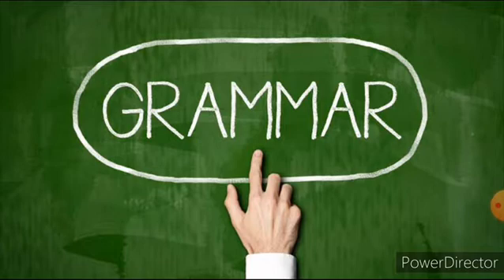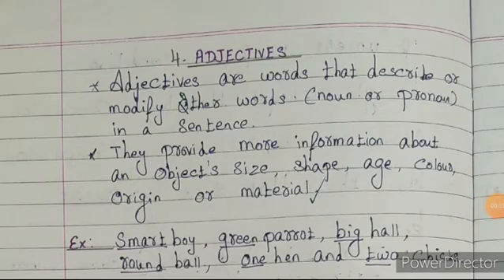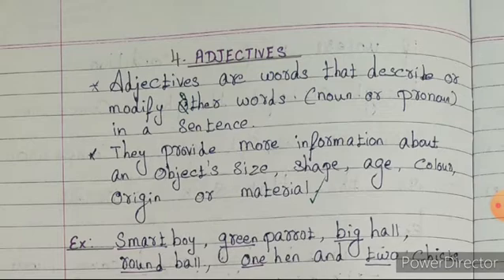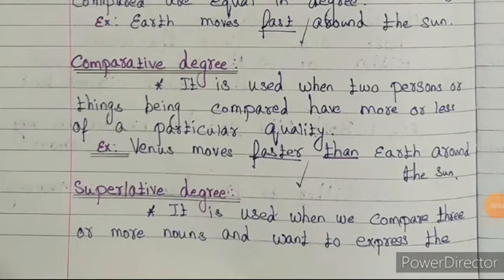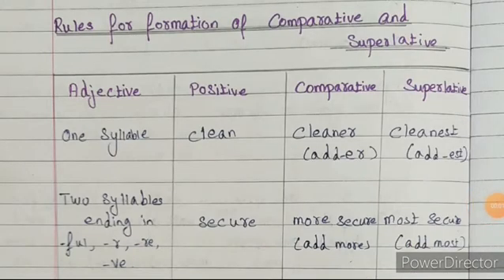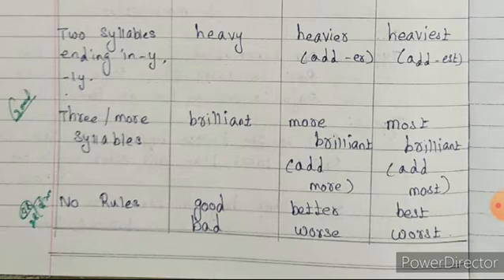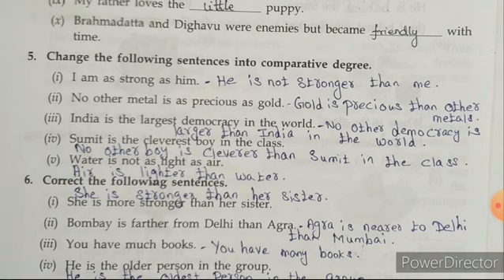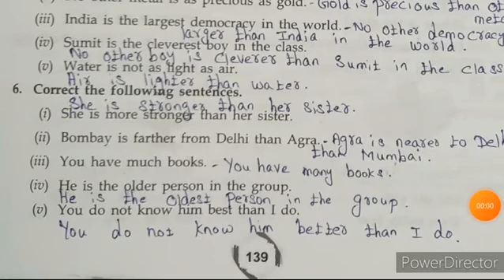GRADE VI- WORKSHEET 4- ADJECTIVES